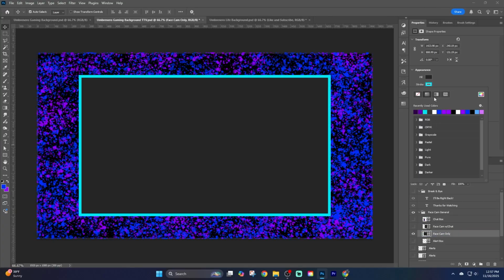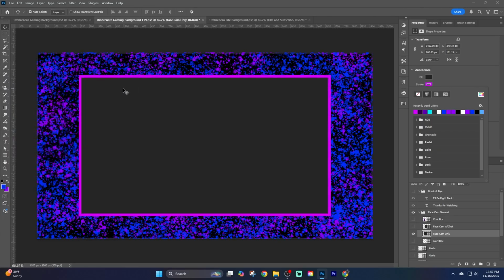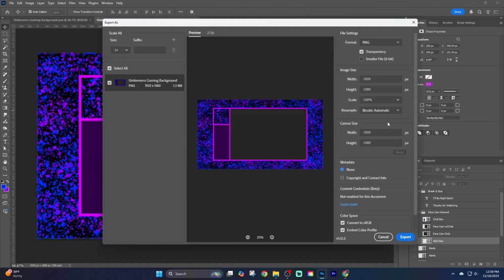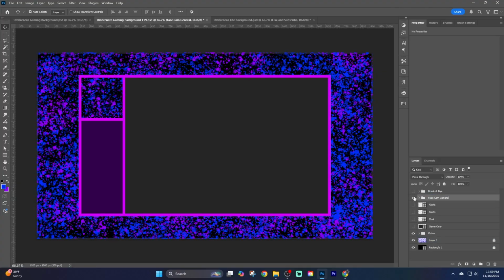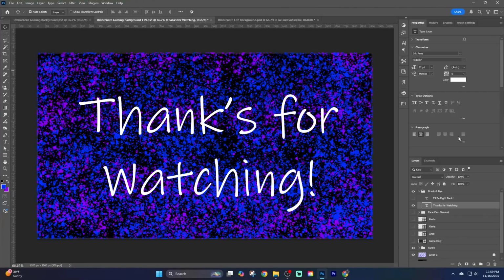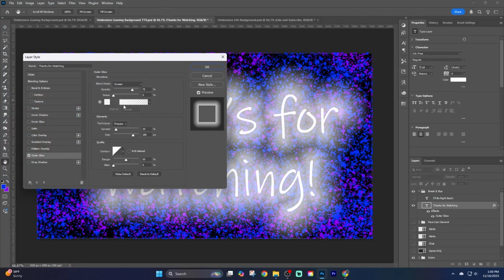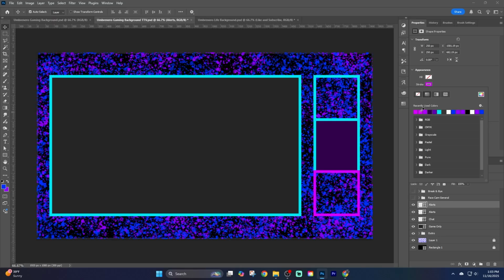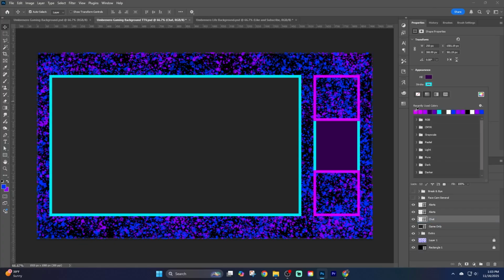Building Backgrounds for Streaming on Twitch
I've been doing some streaming this year and I wanted to make some more cohesive backgrounds that can be used many ways. So, join me as I make some new backgrounds that will have exclusive purposes.